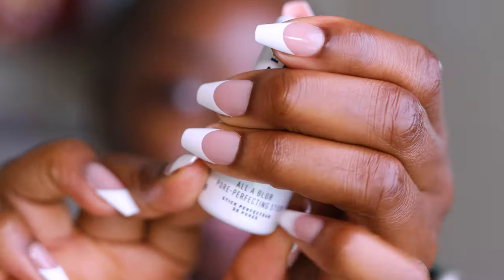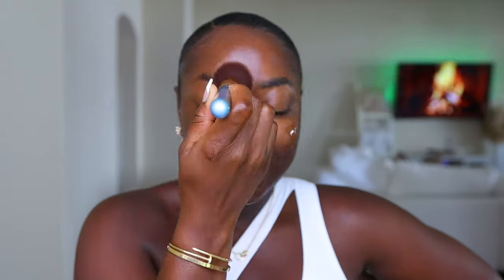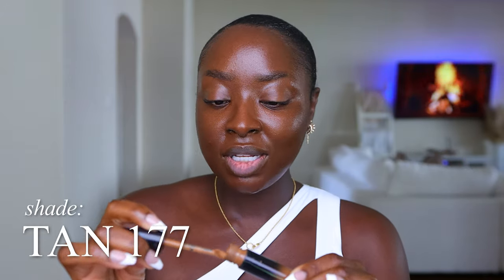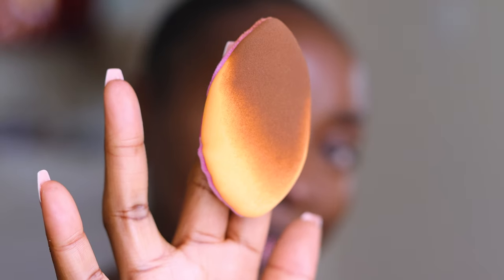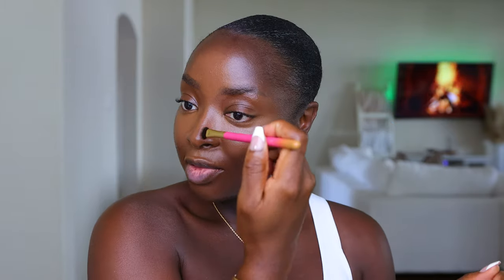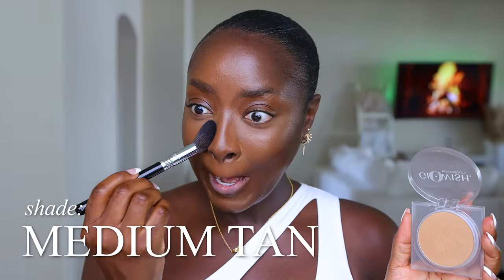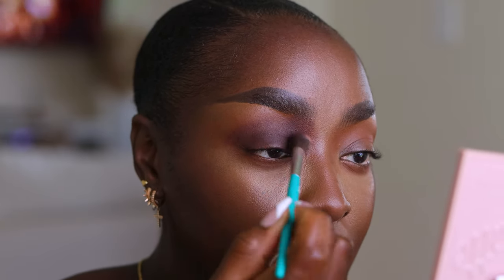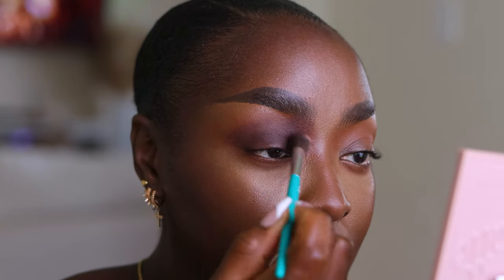*new* SKIN TINT for DARK SKIN? Lemme Try This!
⇢ Morphe2 Hint Skin Tint (Espresso)
⇢ Morphe 2 Pore Perfecting Stick
⇢ KVD Beauty Concealer (Tan 177)
⇢ Beauty Blender Flat Sponge/Puff
⇢ LYS Bronzer (Worthy)
⇢ Sephora 56 Brush
⇢ LYS Concealer Brush
⇢ LYS Setting Powder (Resilience)
⇢ Kosas Cloudset Powder (Velvety)
⇢ Lawless Beauty Brow Brush
⇢ Lawless Concealer (Clove)
⇢ Sephora Collection Powder/Blush (Hot Flush)
⇢ Huda Beauty Chocolate Brown Eyeshadow Palette
⇢ Huda Beauty Matte Palette
⇢ Morphe 2 Mascara
⇢ Kiss iEnvy Super Hold Lash Glue
⇢ LYS Lip Liner (Devoted)
⇢ Rose Inc Cream Highlighter
⇢ Makeup Forever Lip Cream (192)

-- SENDING A PACKAGE? --
Mena Adubea

1 Peter 3: 3 - 4